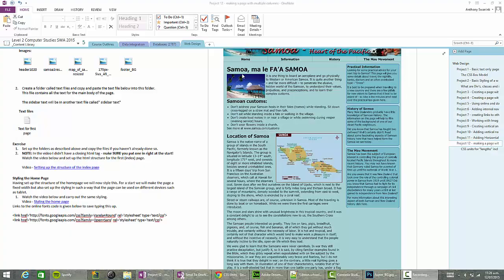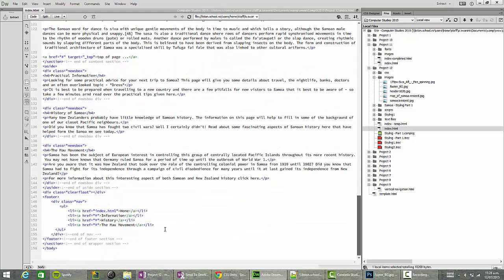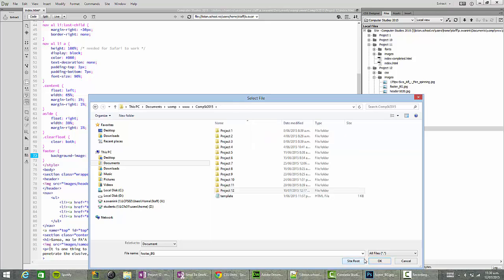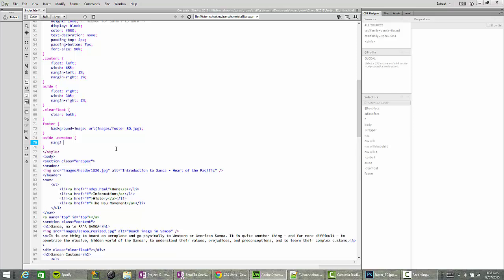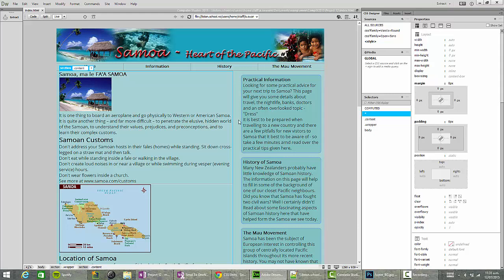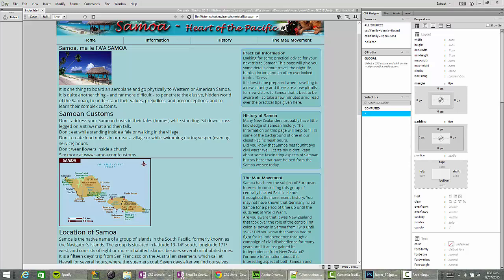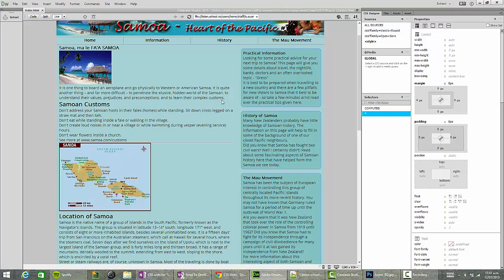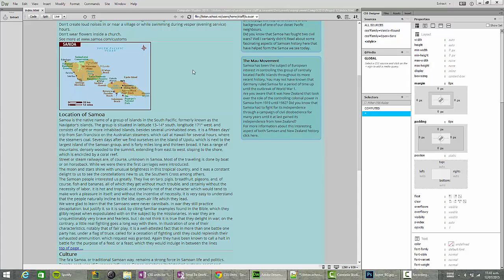Styling - Part 2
Samoa - Heart of the Pacific
Adding bacground image for the footer and making ti appear in the right p;lace.
Styling the right hand column
Setting up a simple font hierarchy